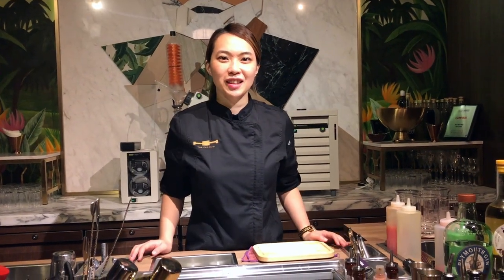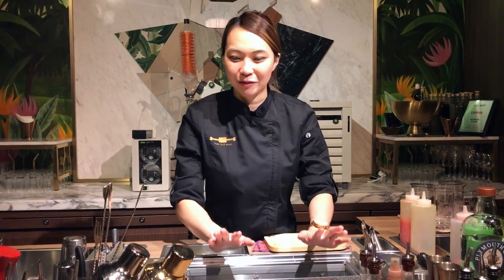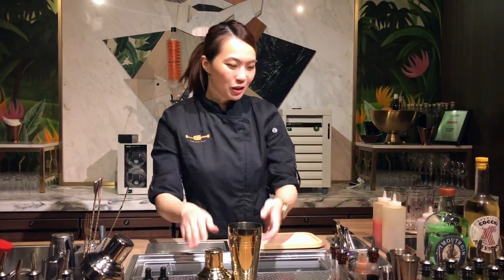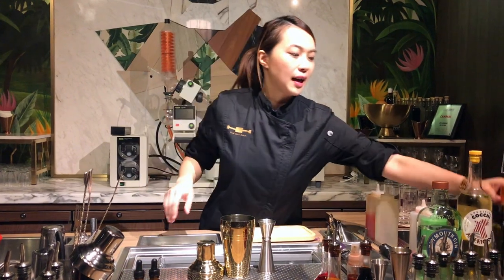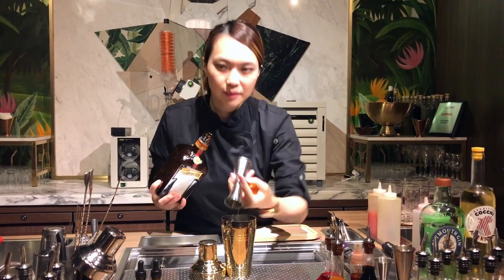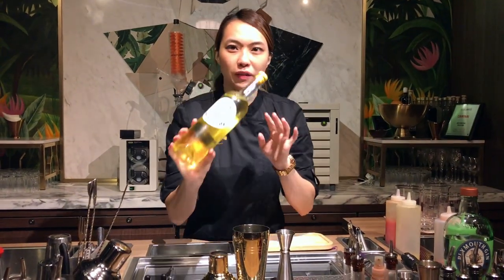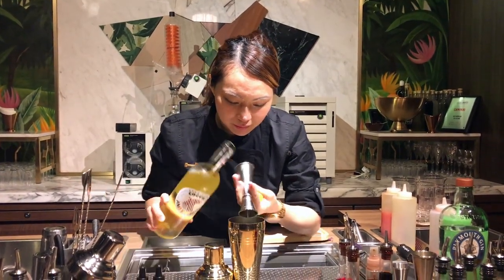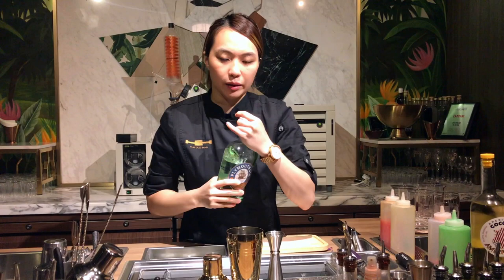Natalie Lau from The Old Man (Hong Kong): Corpse Reviver N°2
Natalie Lau from The Old Man made her twist on a classic cocktail for us, Corpse Reviver N°2